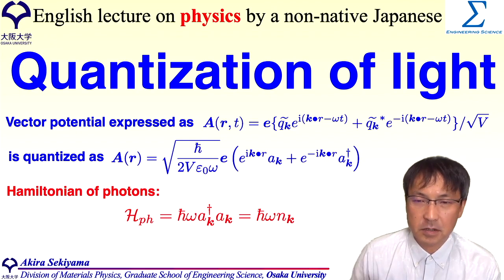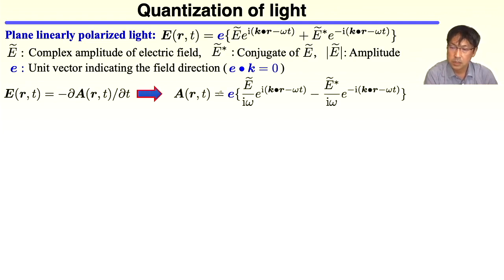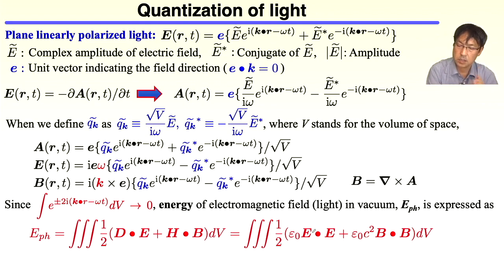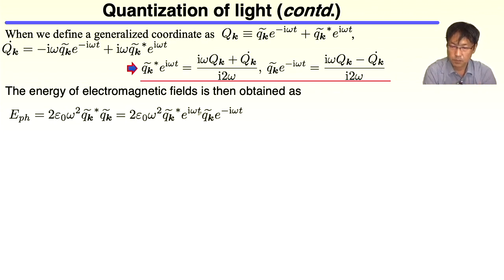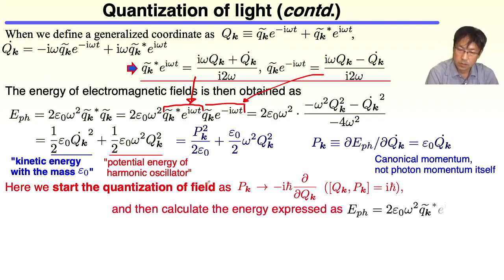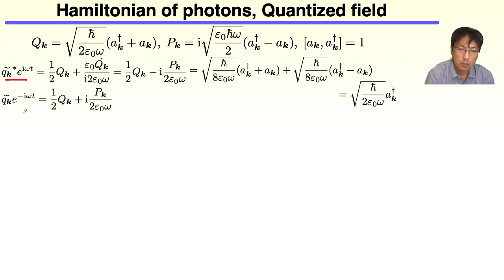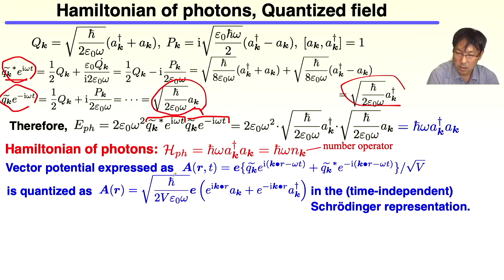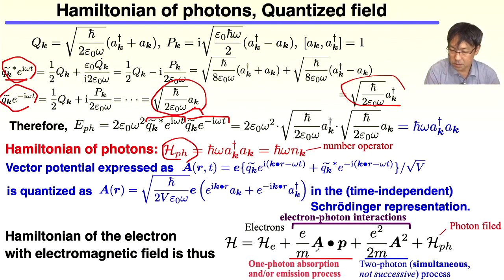Quantization of light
In this movie, it is shown that light is quantized by considering the energy of the electromagnetic wave in vacuum. The Hamiltonian of the electron in the quantized electromagnetic fields, namely, photons is also represented.
0:00 Introduction
1:04 Representation of the electric field of the plane linearly polarized light
2:42 Representation of the vector potential, electric field, and magnetic field
3:16 Energy of the plane-wave electromagnetic wave
4:29 Energy of the electromagnetic fields represented by the generalized coordinates
6:50 Quantization of the field by using the canonical momentum of the field
7:09 Introducing the annihilation and creation operators of photons
7:50 Deriving the energy and Hamiltonian of the photon field represented by the annihilation and creation operators
9:42 Quantized vector potential
10:30 Hamiltonian of the electron with the quantized electromagnetic field

It is assumed that the audience has already learnt the semiclassical one-electron Hamiltonian in electromagnetic fields in advance. If not, please watch my previous movie entitled as "Lagrangian and Hamiltonian in electromagnetic fields".

In this movie, the explanations are given in English by the non-native speaker Japanese, Akira Sekiyama, Professor in Division of Materials Physics, Graduate School of Engineering Science, Osaka University, Japan.

Short CV of Prof. Akira Sekiyama
1992 B.S., Physics, University of Tokyo, Japan
1994 M.S., Physics, University of Tokyo, Japan
1997 Ph.D., Physics, University of Tokyo, Japan
Thesis: Strongly correlated electronic states in organic conductors DCNQI-Cu and BEDT-TTF salts studied by high-resolution photoemission spectroscopy

1997 Research Associate, Graduate School of Engineering Science, Osaka University, Japan
2009 Professor, Graduate School of Engineering Science, Osaka University, Japan